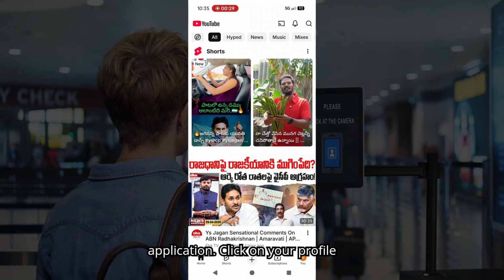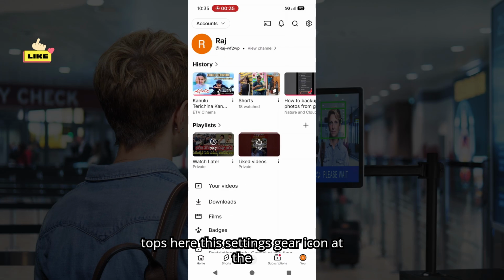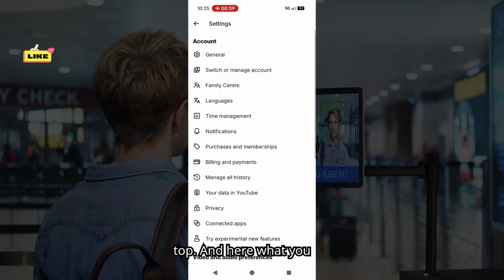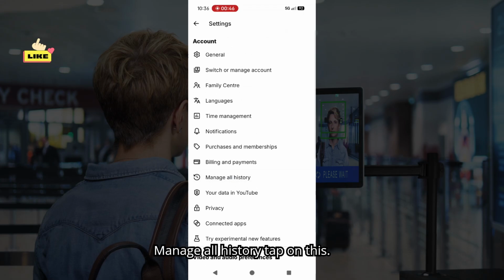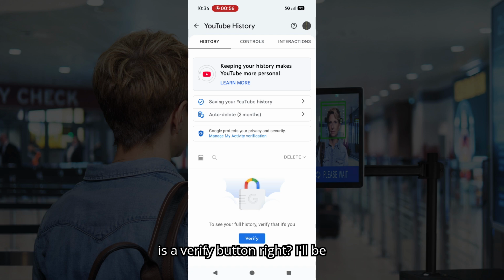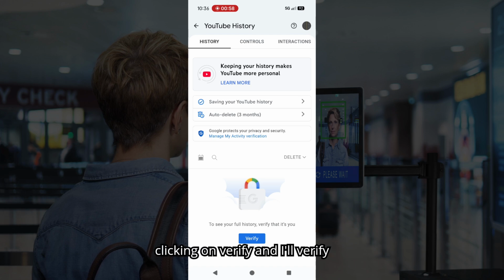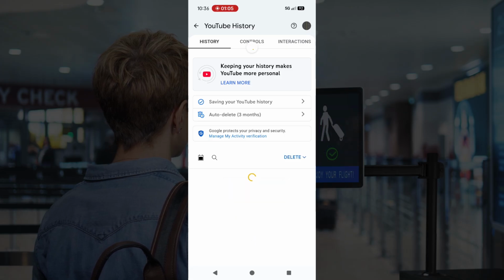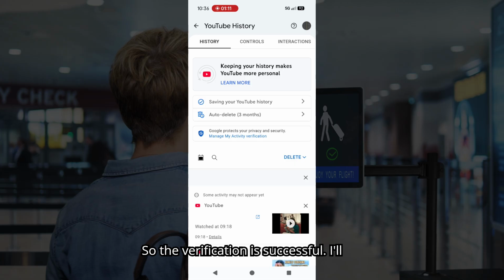How To Check Your YouTube Comment History(See All Past Comments)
Have you ever wondered what you commented on a video years ago? In this 2026 updated tutorial, I show you exactly how to check your YouTube comment history on Android, iPhone, and Desktop. Whether you want to find a specific discussion you had or you need to delete old YouTube comments for privacy, this guide covers the fastest way to access your data.

Navigating the YouTube settings menu can be tricky after recent updates. I’ll walk you through the "Manage all history" section of your Google Account and show you how to filter for Comments and replies specifically. This method works for both the mobile app and the desktop site, ensuring you can manage your digital footprint from any device.

🛠️ What’s Inside This Tutorial:
The App Method: Finding the Interactions tab.

Desktop Walkthrough: Using the History sidebar on PC.

Filtering Your Activity: How to isolate comments from likes and views.

Editing & Deleting: Managing your past replies directly.

Common Errors: What to do if your comment history isn't loading.

Privacy Tips: Why you should periodically check your interaction history.

🛒 Related Tech on Flipkart:
Improve your mobile browsing and productivity with these top-rated tech picks:

SanDisk Ultra 128GB MicroSDXC (Expand Your Mobile Storage): View on Flipkart

Portronics Muffs A Wireless Headphones (Great for Content Consumers): View on Flipkart

How to check YouTube comment history 2026

View all past YouTube comments on mobile

Manage YouTube history interactions

Delete old YouTube comments guide

YouTube privacy settings 2026 tutorial

Find my YouTube replies and activity log